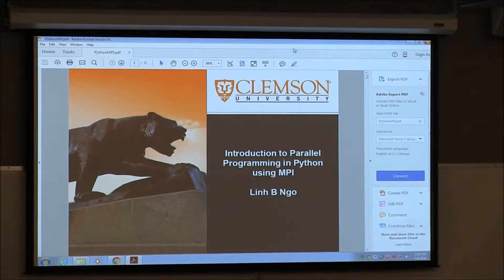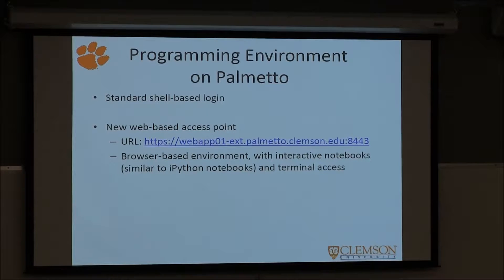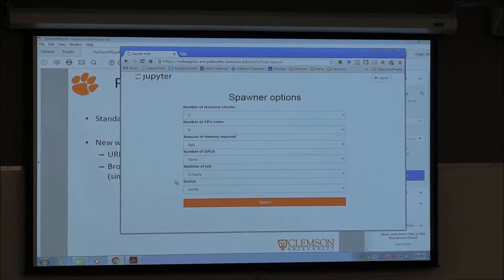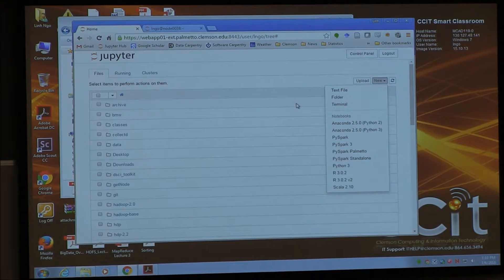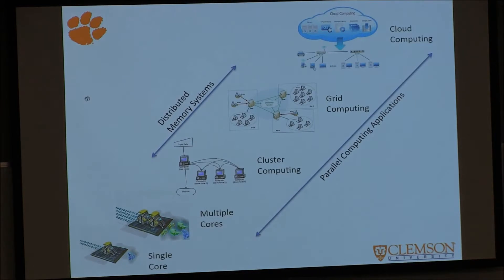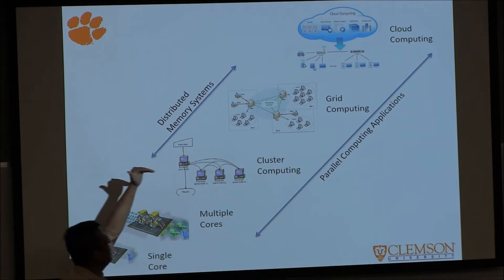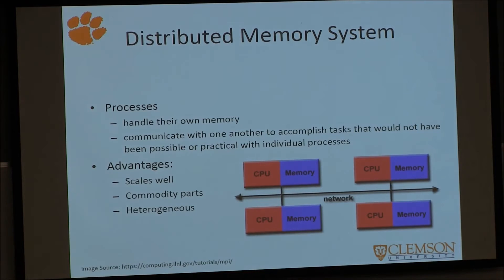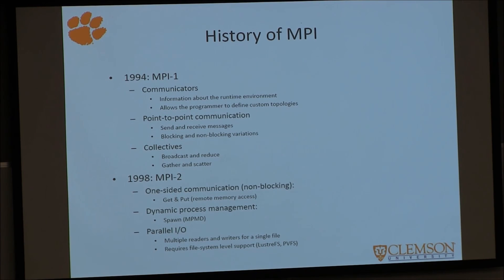1 - Introduction to MPI and Parallel Processing (part 1)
Intro to the paradigms of parallel processing; hardware of parallel computing and the history of MPI (part 1).